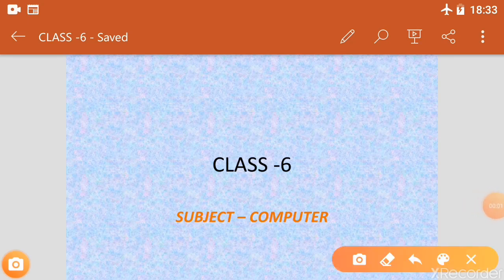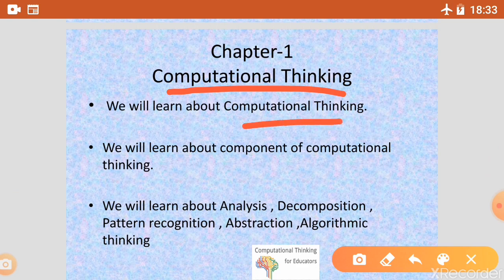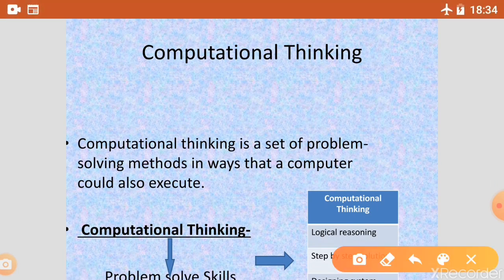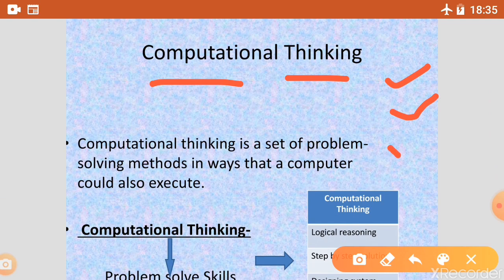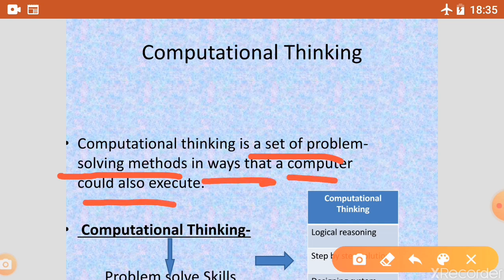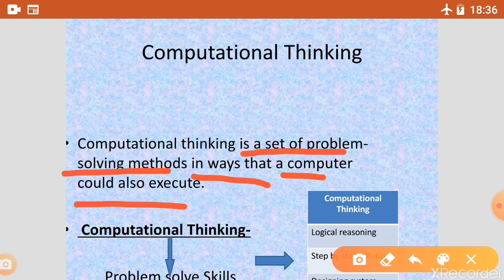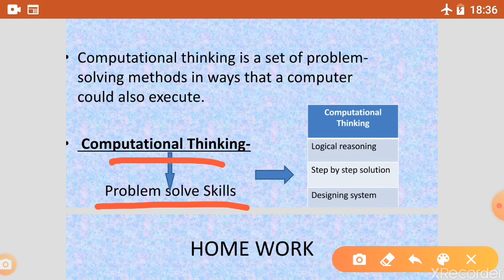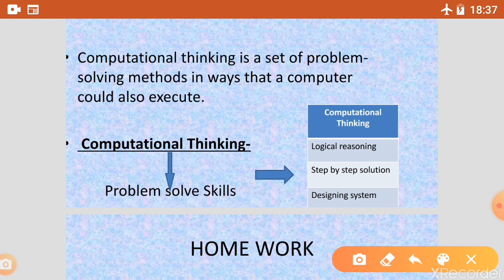Computational thinking for Class 6| meaning of computational thinking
Defination of computational thinking. I will also explain the meaning of of a computational thinking. it is very important topic for class six and very first chapter for class 6.